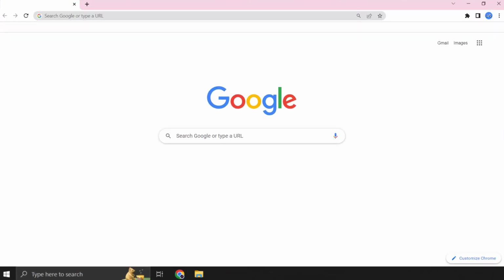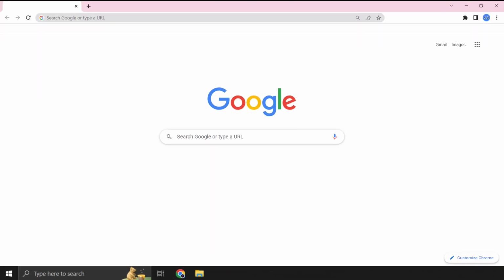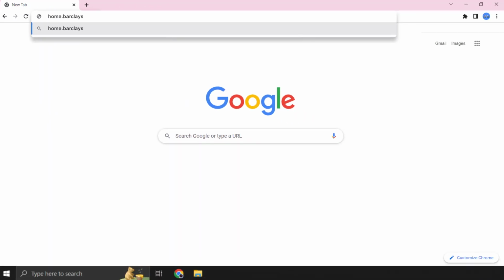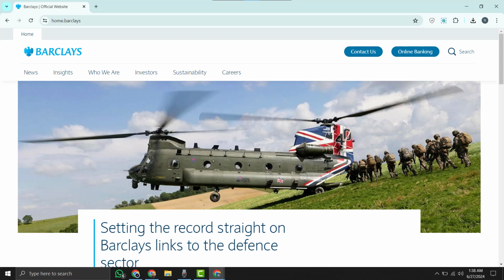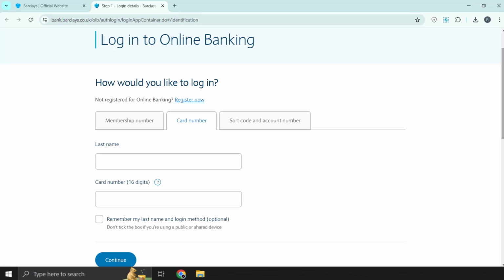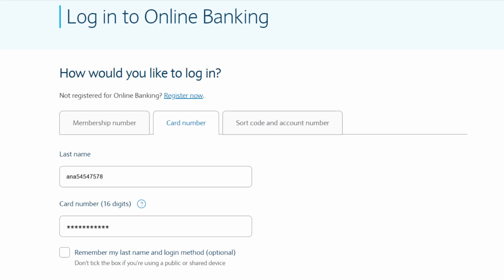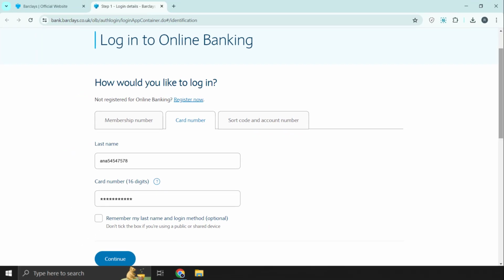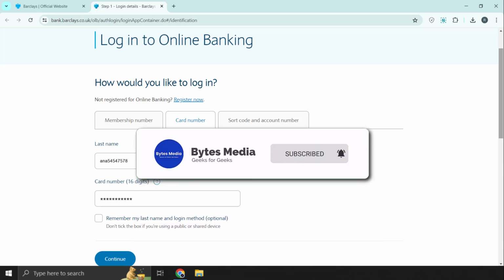How to Login to Barclays Online Banking | How to Sign in to Barclays Account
Are you having trouble figuring out how to login to Barclays? In this video, we'll provide a comprehensive, step-by-step guide on how to access your Barclays account quickly and efficiently.  This is the easiest and fastest way to login to Barclays account. Whether you're a new user or need a refresher, this tutorial will make the Barclays sign in process seamless and stress-free. Make sure you watch until the end of this video to find out How to Sign in to Barclays. Hope you enjoy!

How to Login to Barclays Account

Video Parts:
00:00 Intro: How to Login to Barclays
00:15 Navigate to Barclays Sign in Webpage
00:55 Outro: Ending

Topics Covered:
Bytes Media
how to
How to Login to Barclays Online Banking
How to Sign In to Barclays Account
can't sign into Barclays
Barclays login
Barclays sign in
Barclays sign in account
Barclays login issues
Barclays sign in issues
Barclays login my account
Barclays
Barclays login help
Barclays login error
Barclays login portal